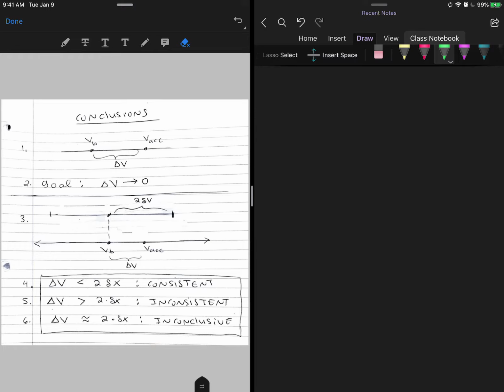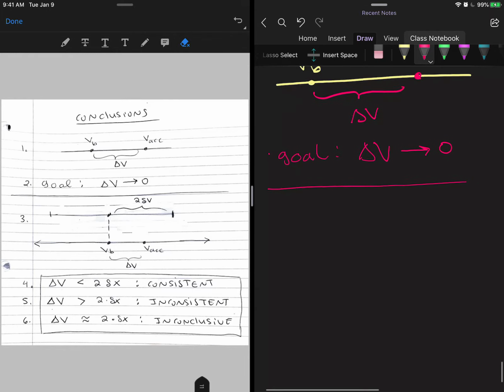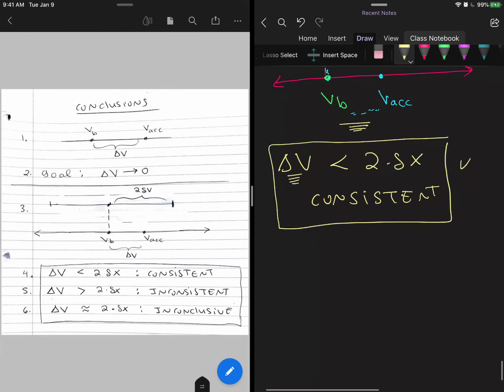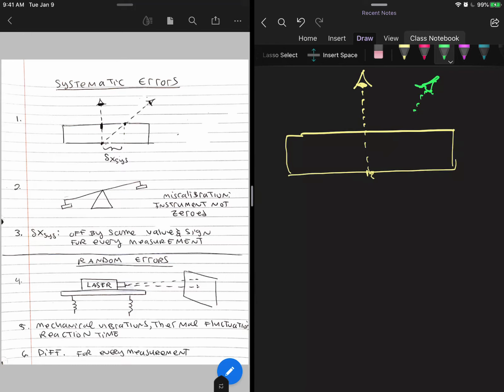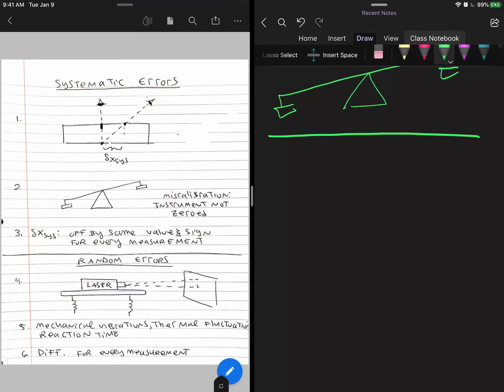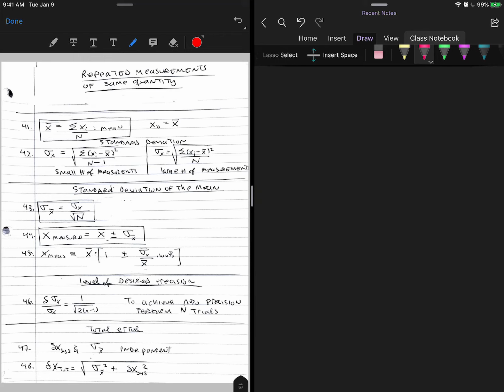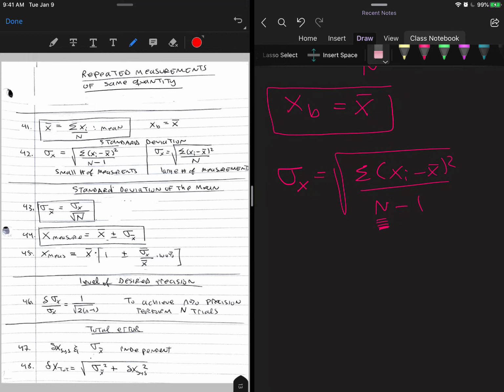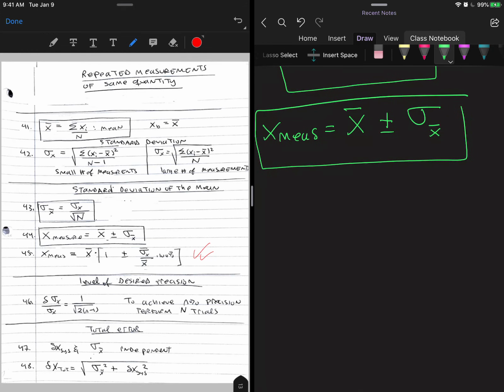Error analysis 5 conclusion and statistical errors